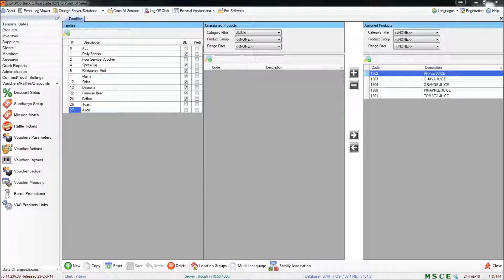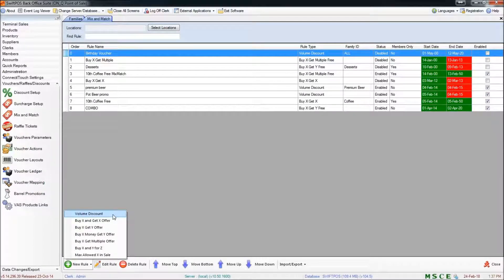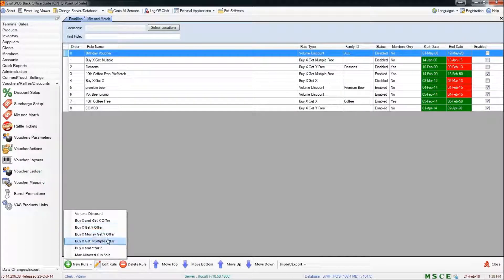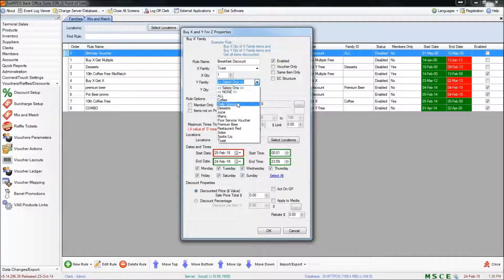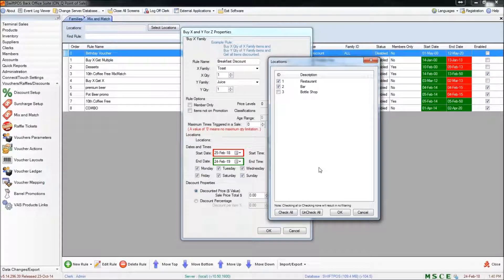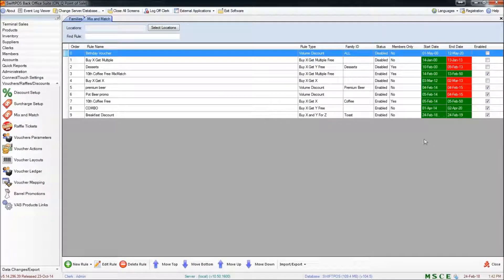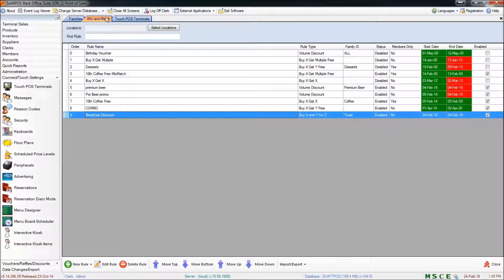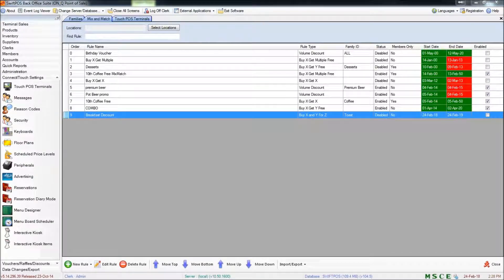SwiftPOS Back Office 12 - Mix and Match Rules, XYZ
Here I talk about how to use Product Families in Mix and Match rules to achieve a particular type of deal or promotion. This video focuses on the Buy X and Y for Z rule, which is very versatile and useful.